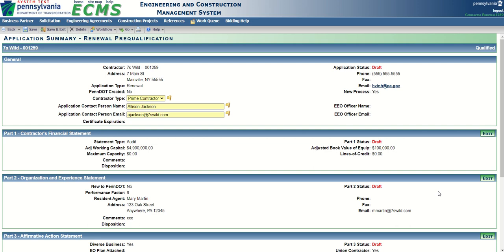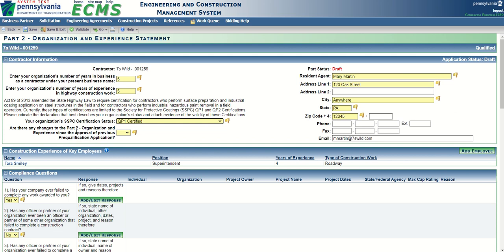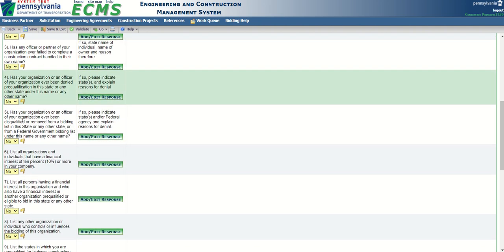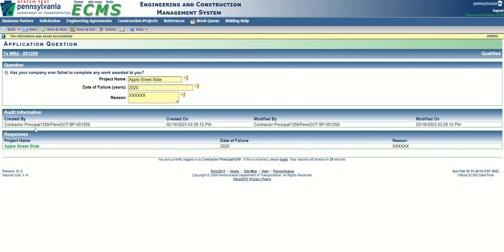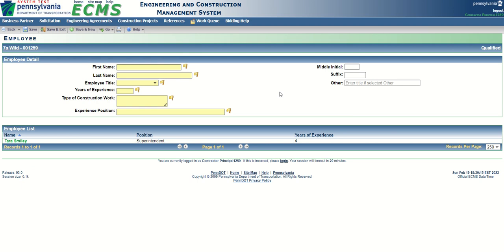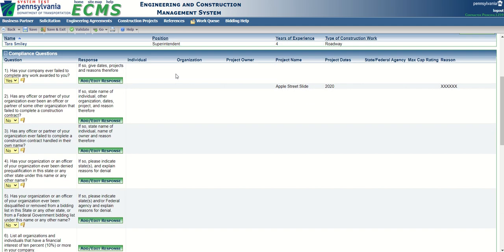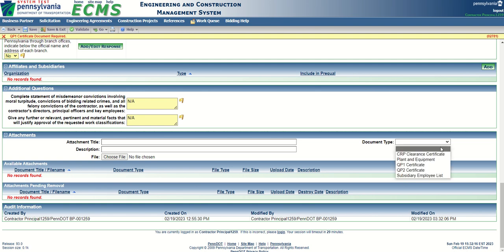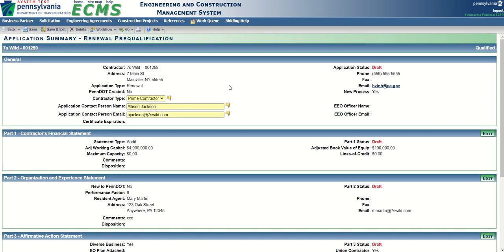03 Renew App Part 2 Org and Exp Statement (Prime Renewal)